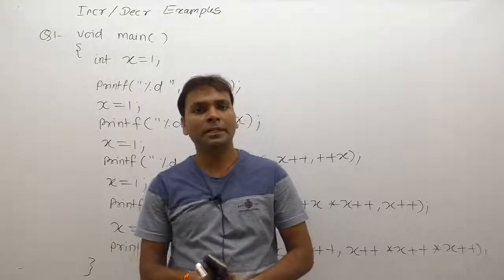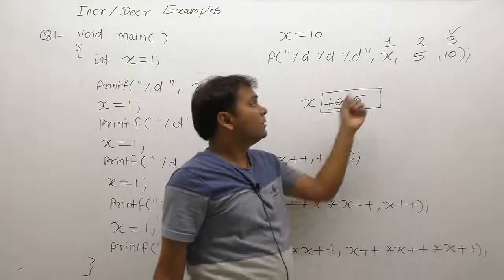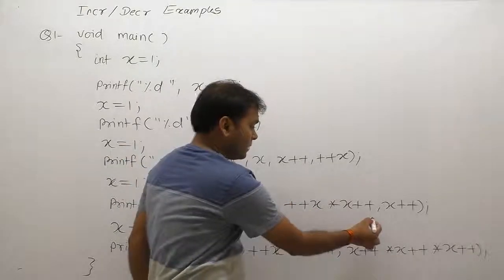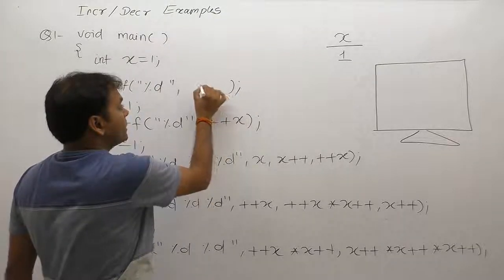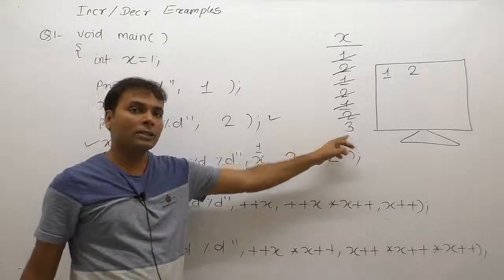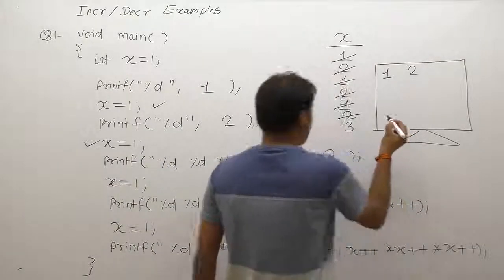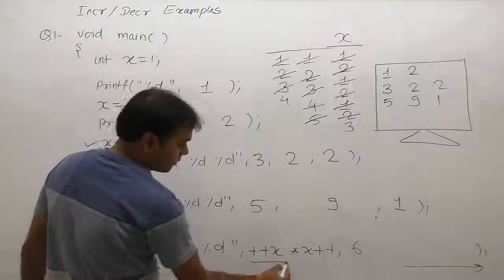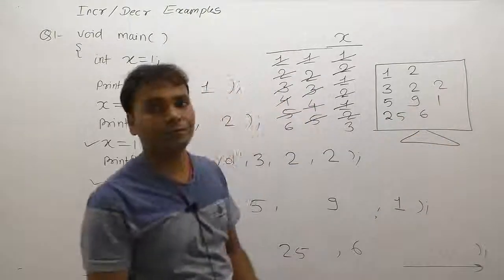Examples of increment and decrement operator in c-Part90 | C Language by Java Professional